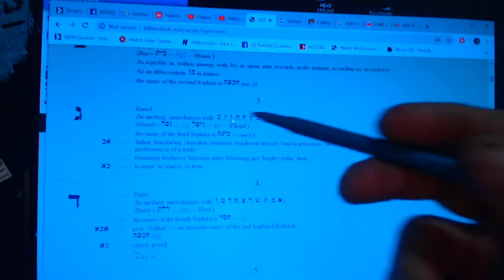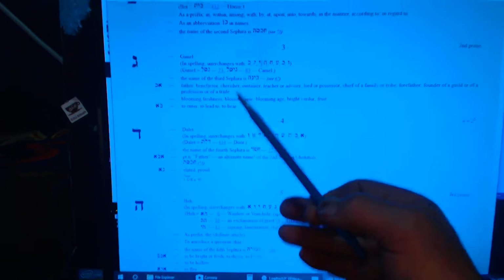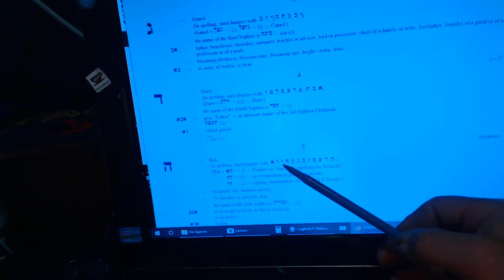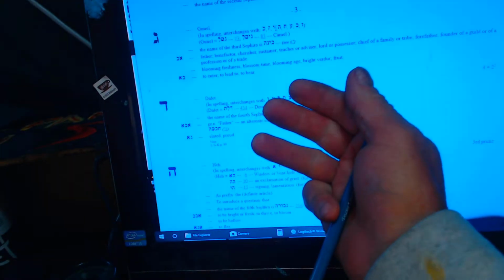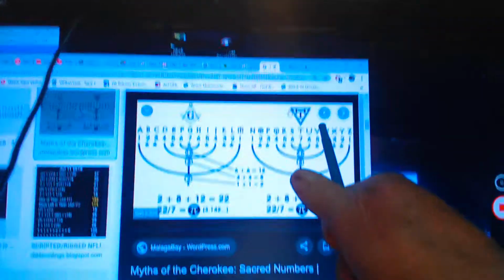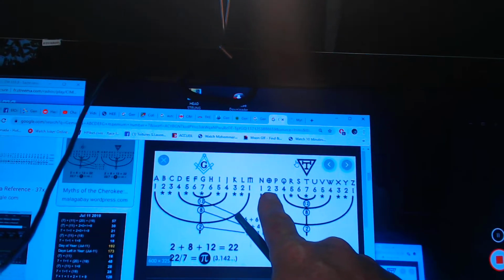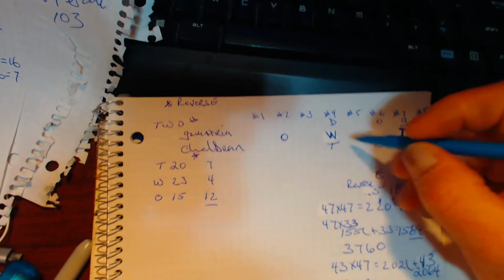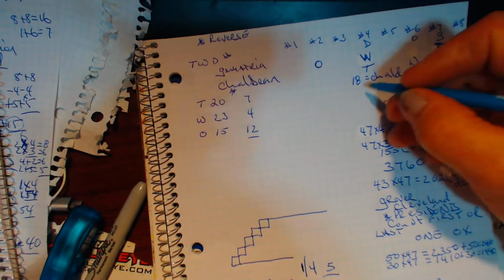FIRE AND RAIN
DEVIL IS THE REIGN.
RECONSTRUCTION  CONSTRUCTIVE REALITY FORMATTED TO YOUR WORDS